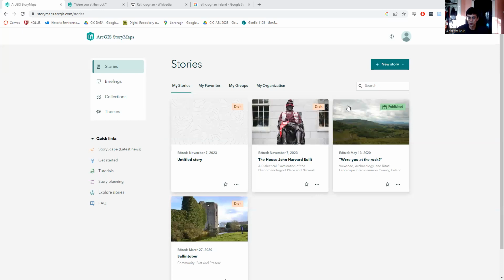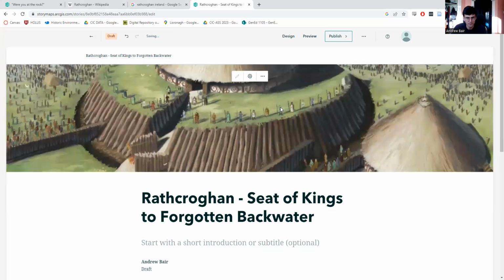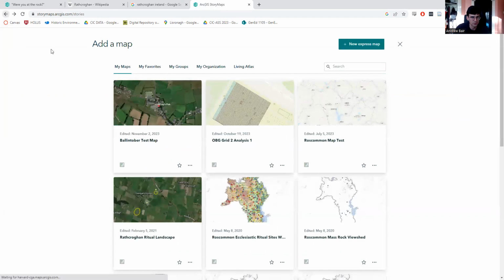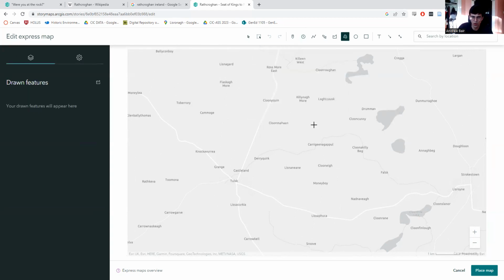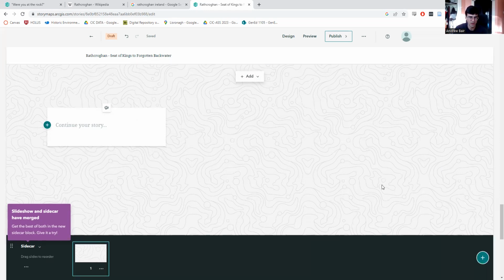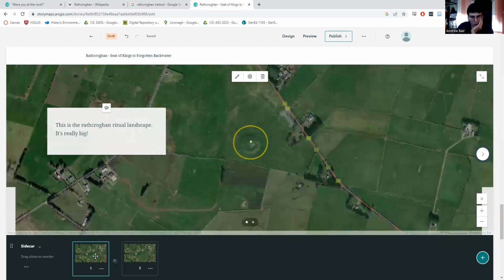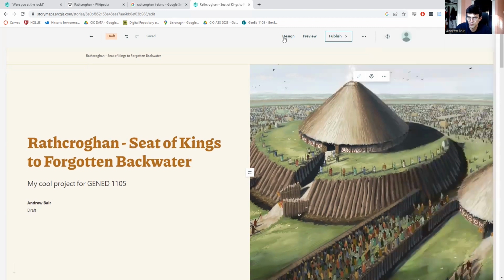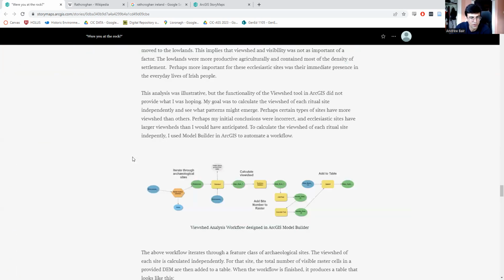ArcGIS StoryMaps: a guide for students and TFs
Head Teaching Fellow Andrew Bair gives a quick introduction to StoryMaps, the platform for the capstone project in Harvard's Gen Ed 1105: Can We Know Our Past?